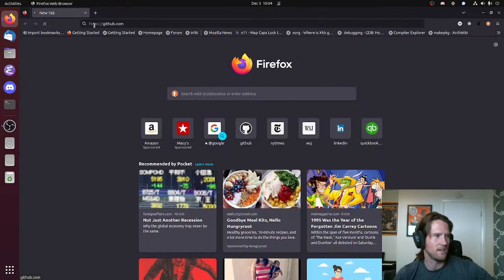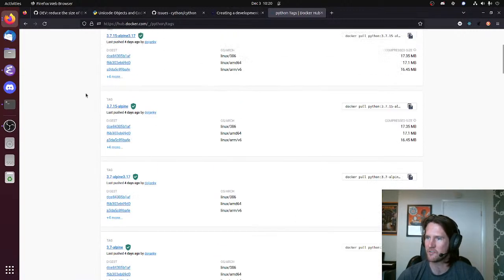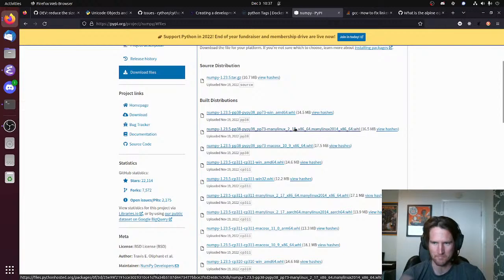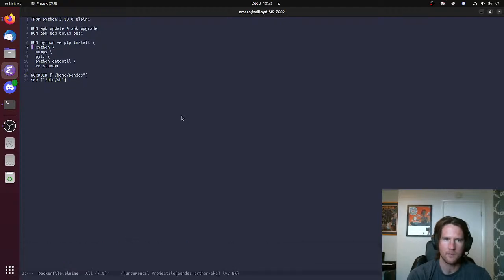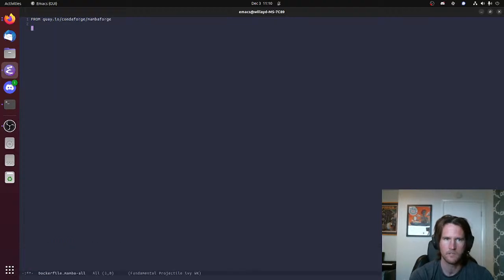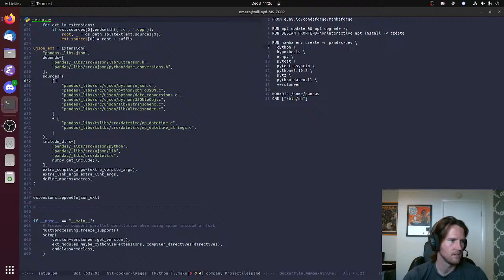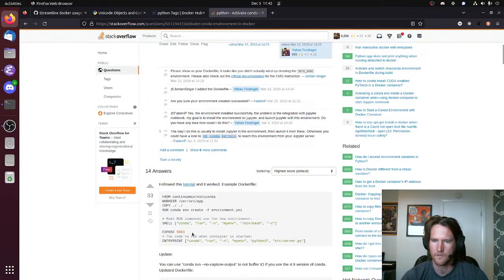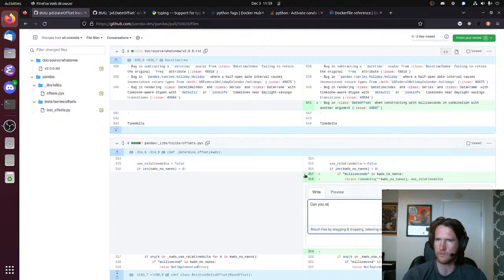Pandas Live Stream - Setting Up Docker Images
A common pain point for contributors is setting up development environments for pandas. Here we explore setting up different docker images that may end up serving a wide variety of different use cases for  developers.